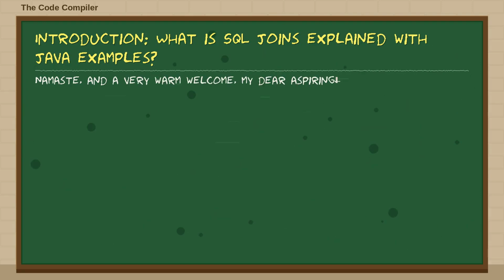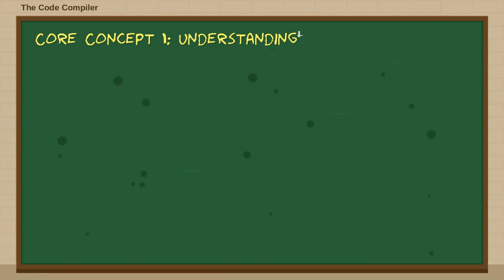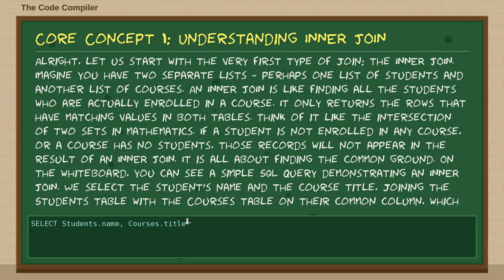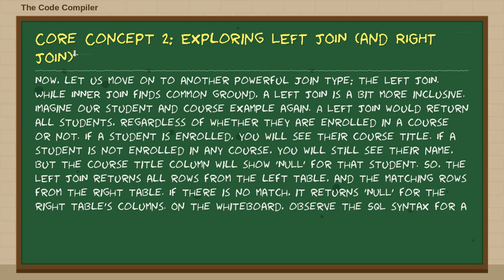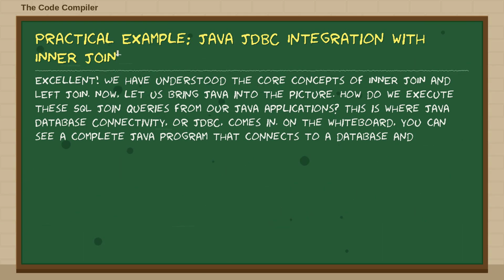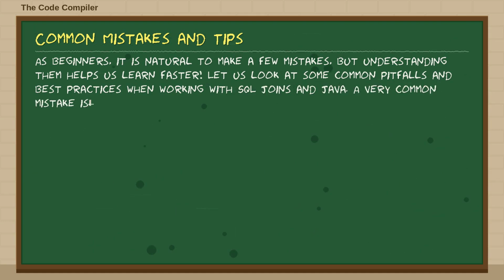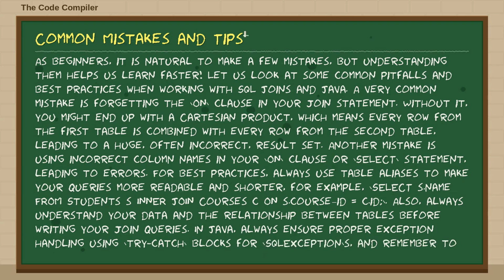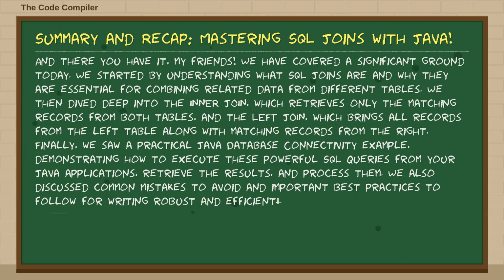Master SQL Joins in Java! 🚀 Database Connections Explained in 5 Mins for Beginners! 💻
Struggling with SQL Joins in Java? 🚀 This 5-minute tutorial demystifies database connections for beginners, making complex concepts easy to grasp! Learn the core concepts of INNER, LEFT, RIGHT, and FULL Joins with practical Java examples. We'll show you how to connect your Java applications to databases and retrieve data efficiently.

Video Outline:
Scene 1: Introduction to SQL Joins
Scene 2: INNER Join with Java Example
Scene 3: LEFT Join and its Use Cases
Scene 4: RIGHT & FULL Joins Explained
Scene 5: Best Practices & Conclusion

Your support helps us create more valuable content for aspiring developers!